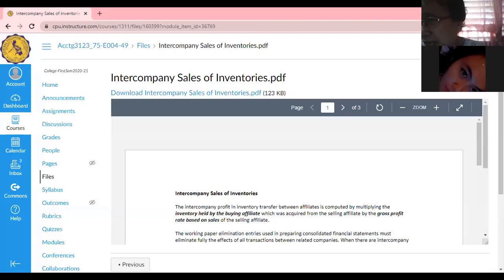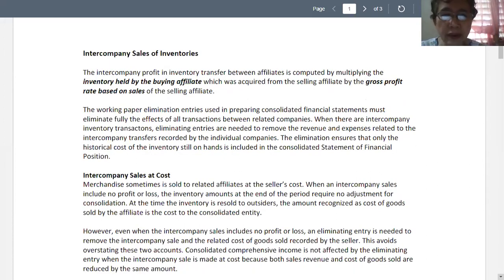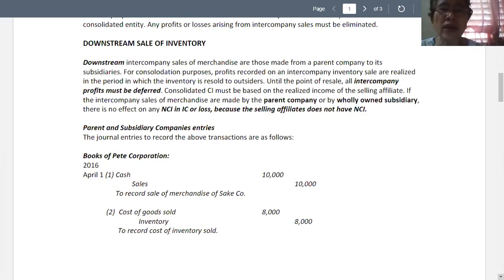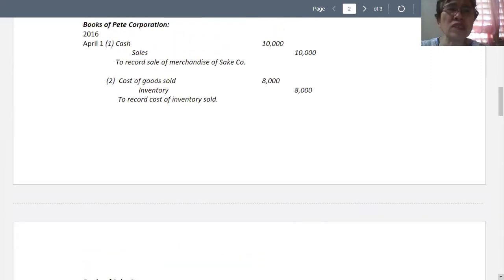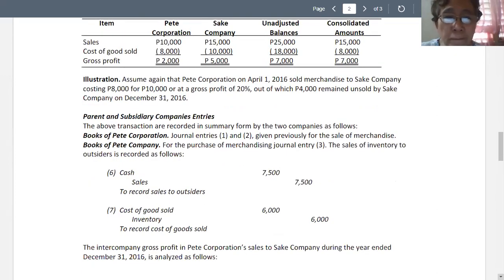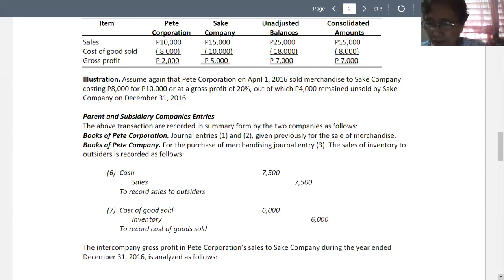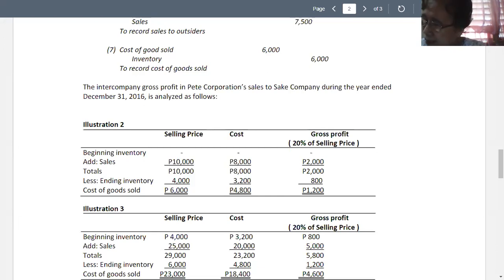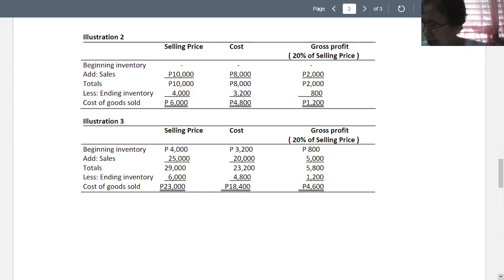09-21-20 Chapter 6 - part 1